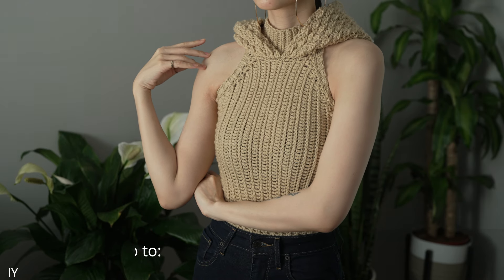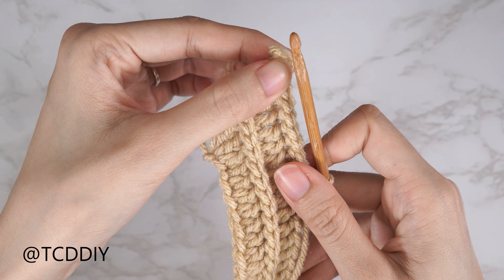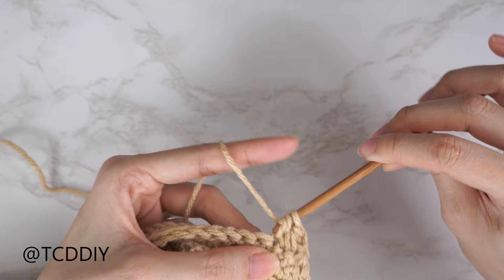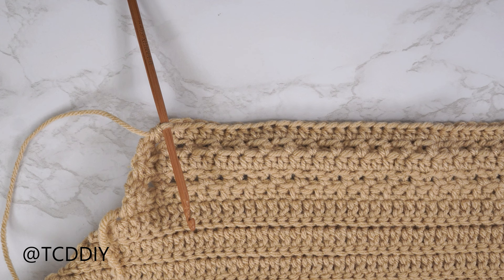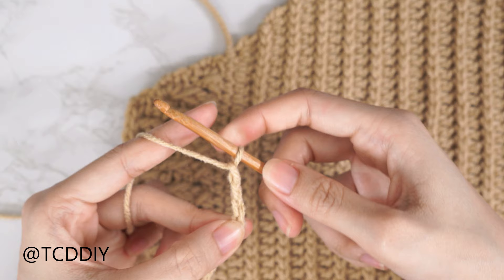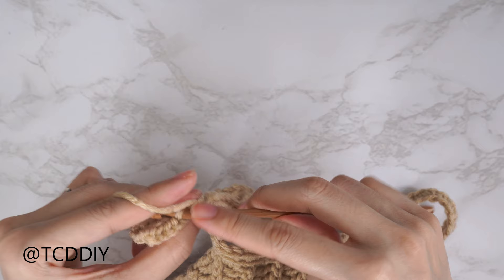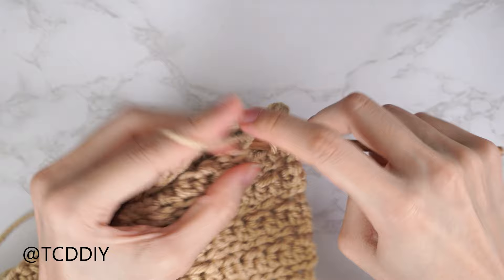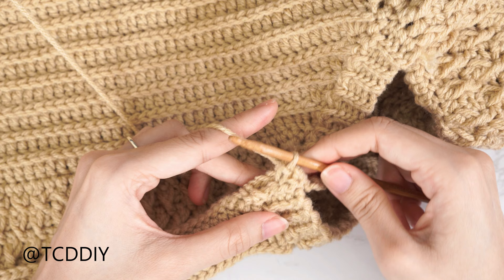How to Crochet: Hoodie Vest | Pattern & Tutorial DIY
Learn to Crochet this summer time fine hoodie vest here!

Yarn & Tools Used:
Caron One Pound (Lace)
 Video & Audio Equipment I use:
0:00 | Intro
1:00 | Tools
1:50 | Front Panel - Increase
7:08 | Front Panel - Middle
8:22 | Front Panel - Decrease
10:18 | Front Panel - Right Alpine Stitch
20:04 | Front Panel - Left Alpine Stitch
26:13 | Back Panel - Increase
28:57 | Back Panel - Middle
29:35 | Back Panel - Decrease
31:30 | Seam - Sides
32:54 | Mock Neck - Neckline
35:49 | Mock Neck - Length
38:18 | Seam - Mock Neck
39:06 | Hood - Height
43:17 | Seam - Hood
44:24 | Clean up Armhole
45:47 | Armhole - Width
48:00 | Seam - Armhole